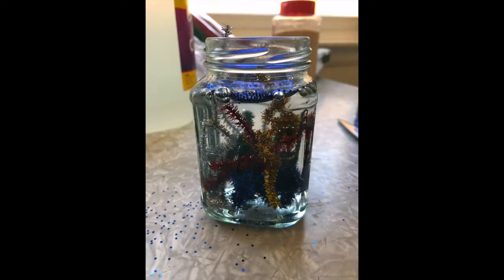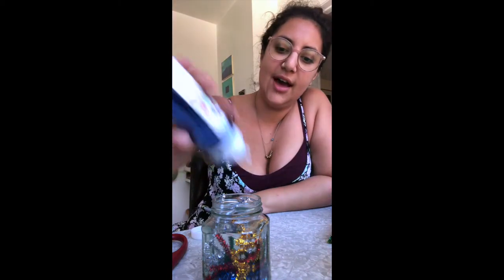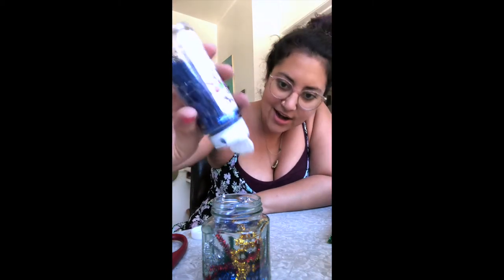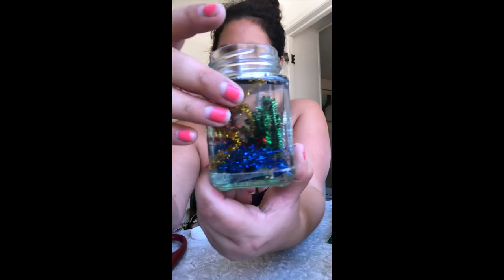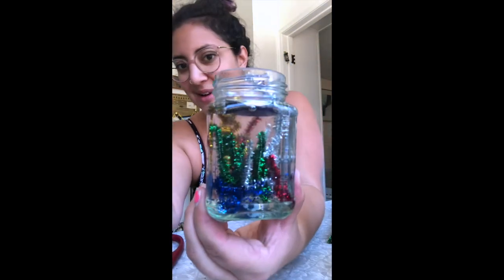Coral Reef in a Jar